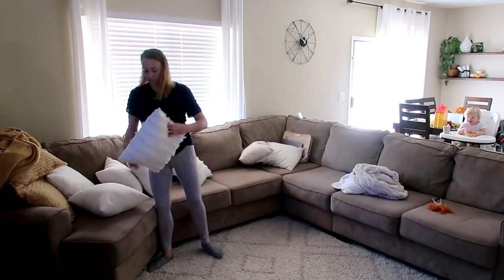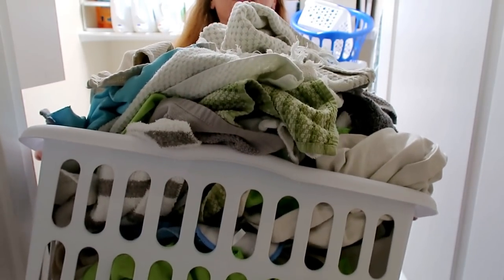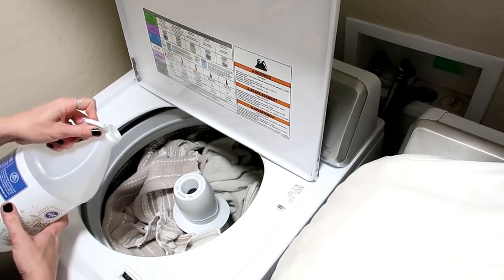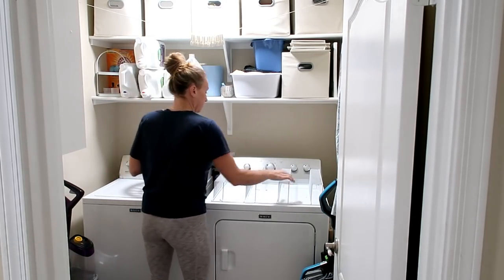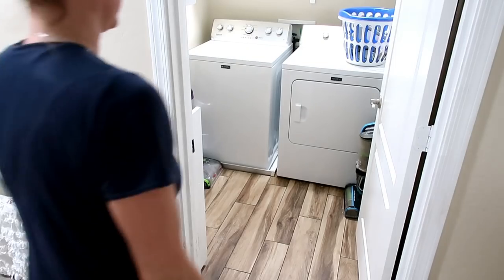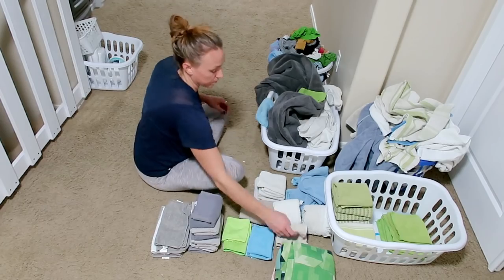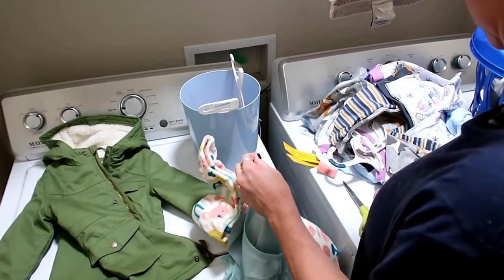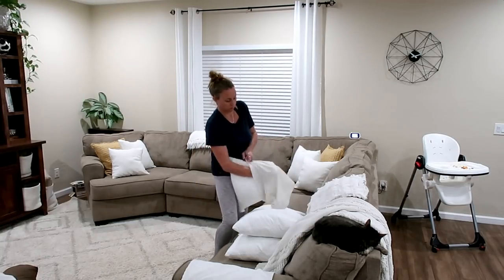EXTREME LAUNDRY MOTIVATION - TIPS + TRICKS - LAUNDRY ROUTINE - FOLD WITH ME - Intentful Spaces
Grab a load of laundry out of the dryer, or the basket sitting in the corner and fold along with me! Today's video is ALL about the laundry motivation. This is inspired by, and in collaboration with Hope, from At Home With Hope, she does lots of cleaning + decorating over on her channel and regularly posting laundry motivation videos. I thought it would be great to offer a video like this to all of you, because I know I could use all the motivation I can get with all the laundry we got happening over here!

So when you're done watching here, head over there and watch her video for even more laundry motivation!

- -  I N S T A G R A M - -  Sharing lots over there!

- - MY A M A Z O N S H O P - - So many links all in one place!

* E-CLOTH *
I am proud to be an e-cloth partner!
Love, love, love their concept + products.

* GROVE COLLABORATIVE *
I get many of my cleaning products from them to save some money and have more options. Here is a link to get free stuff with your order!

* YOUNG LIVING *
Member Number: 22585719

My Vacuums:
- Bissell 2X Revolution Pet Pro Cleaner
- Bissell ICONpet Cordless Vacuum
- Bissell Pet Eraser Lift Off Vacuum
- Bissell Crosswave Wet/Dry Vacuum

FTC: I am very selective with the products/companies I choose to use and share here with you, sponsored or not. All opinions are my own and I do not take it lightly to recommend things. Whenever a video is sponsored it will be labeled so here.

My name is Melissa,
I am a wife and mother of FOUR (18y,13y, 3y,1y).
With two cats, two dogs, and a tank of fish + frogs.
Living in Phoenix, AZ.

I make videos of the everyday stuff like
cleaning, cooking, organizing, and decorating,
with lots of motherhood thrown into the mix.
Lover of houseplants + plant based eating.
Big on the color green + being green.

I am passionate about intentional living,
and practicing mindfulness.

I love to create, so it’s fun for me to make
something out of these simple day to day moments
that make up so much of my time.

Hoping to motivate and inspire others in the process.

And I'm over on INSTAGRAM everyday,
sharing lots of daily life, and behind the scenes.
Head over there to follow along for so much more.